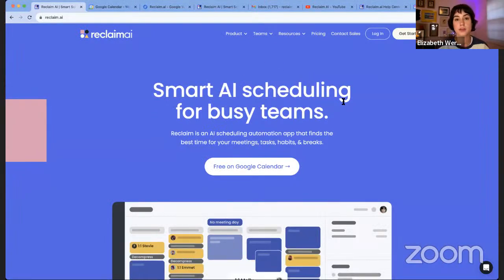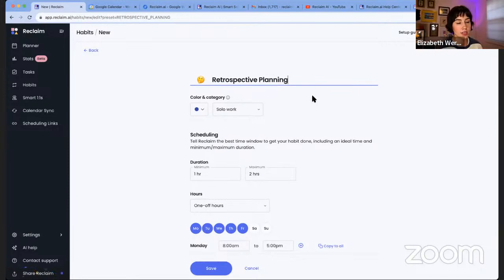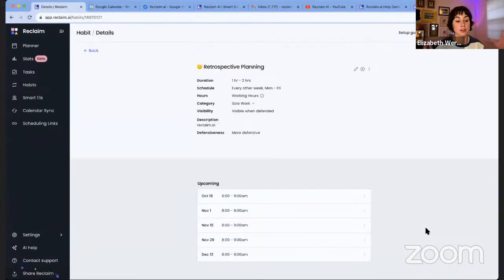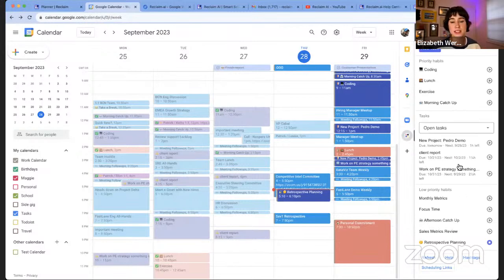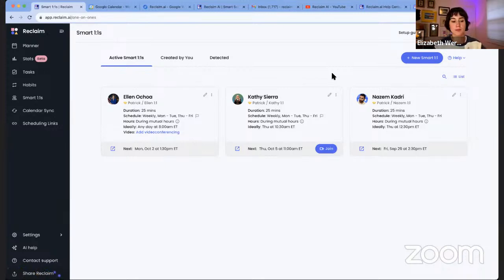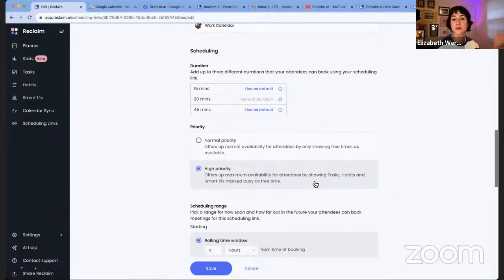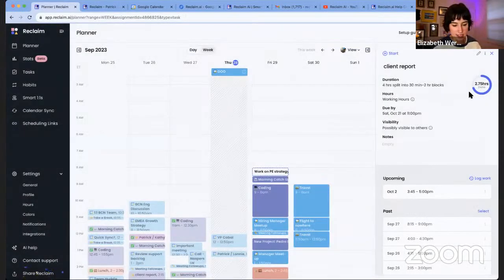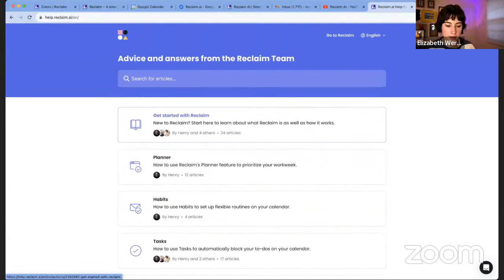Intro to Reclaim Live Demo | Tue Sep 28 2:00pm PT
An introductory product walkthrough to learn about Reclaim's most popular features, core concepts of how Reclaim builds out your flexible weekly plan, and how to manage your smart events on the calendar.

Other questions? 👀